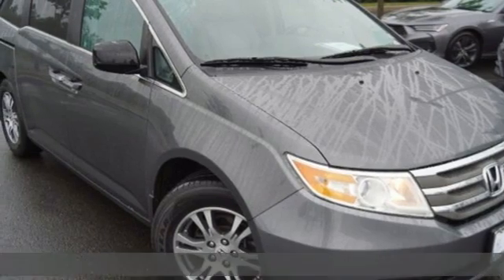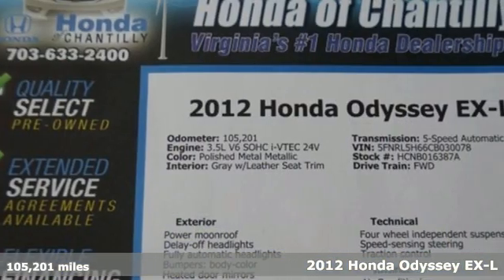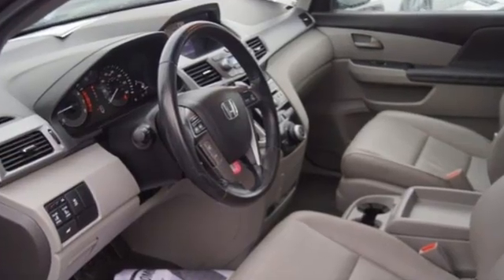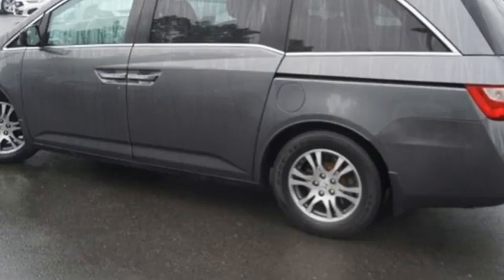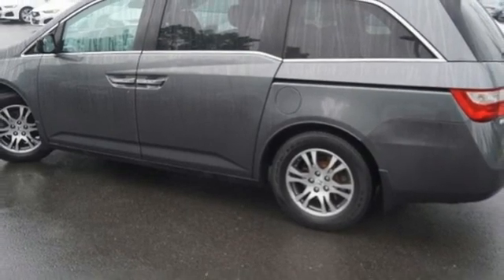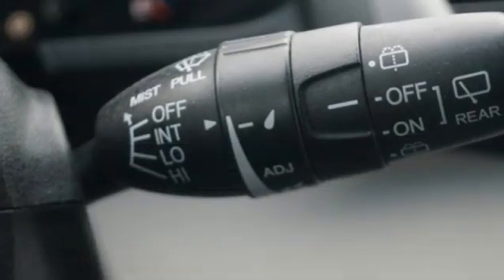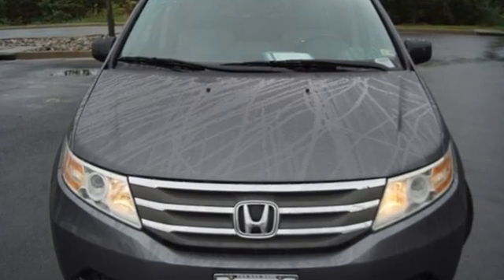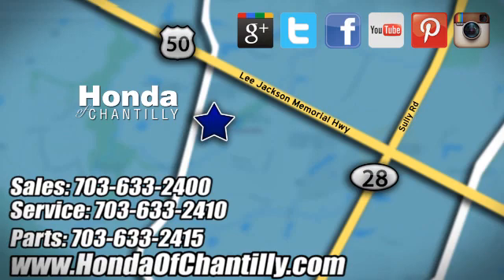Used 2012 Honda Odyssey Manassas Chantilly, DC HCNB016387A - SOLD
Year: 2012
Make: Honda
Model: Odyssey
Trim: EX-L
Engine: 3.5L V6 SOHC i-VTEC 24V
Transmission: 5-Speed Automatic
Color: Gray
Interior: Gray
Mileage: 105201
Stock #: HCNB016387A
VIN: 5FNRL5H66CB030078
Clean CARFAX. Polished Metal Metallic 2012 Honda Odyssey EX-L 5-Speed Automatic FWD 3.5L V6 SOHC i-VTEC 24VbrbrOdometer is 18742 miles below market average! 18/27 City/Highway MPGbrbrbrWe make every effort to provide accurate information but please verify options and price with management before purchasing. All vehicles are subject to prior sale. All financing is subject to approved credit. Dealer installed options are additional. Stock photo colors, options and trim levels may vary. Not responsible for typographical errors. Published price subject to change without notice to correct errors and omissions or in the event of inventory fluctuations. Vehicles may be in transit to dealer. Vehicle photos may not match exact vehicle. Please call to confirm availability status. All prices exclude taxes, title, license, and a $899 documentation fee. Model tested with standard side airbags (SAB). Government 5-Star Safety Ratings are part of the National Highway Traffic Safety Administration (NHTSA). New Car Assessment Program **Based on model year EPA mileage ratings. Use for comparison purposes only. Your mileage will vary depending on driving conditions, how you drive and maintain your vehicle, battery pack age/condition, and other factors.

Address:
4175 Stonecroft Boulevard